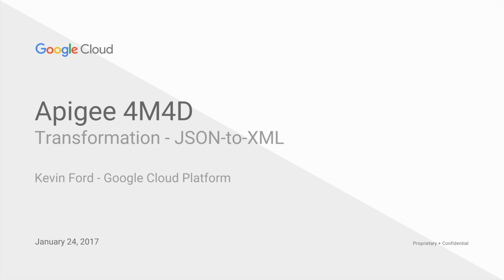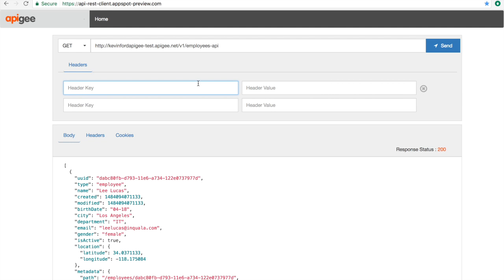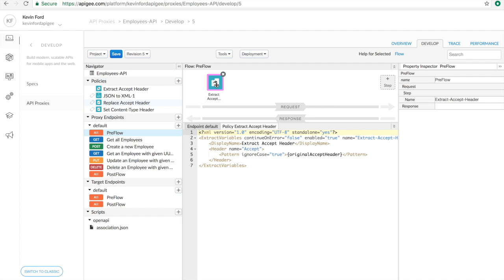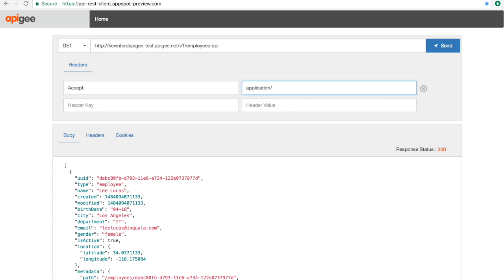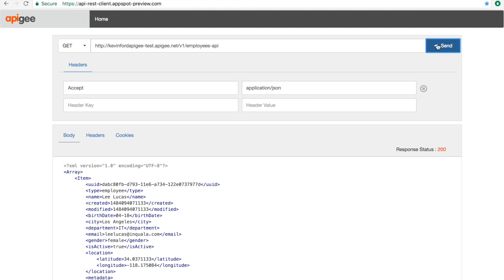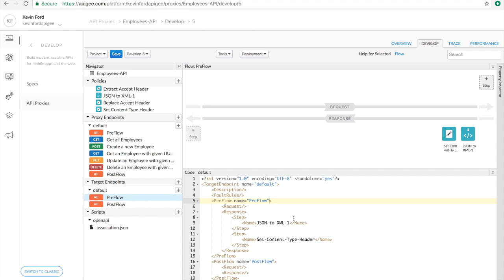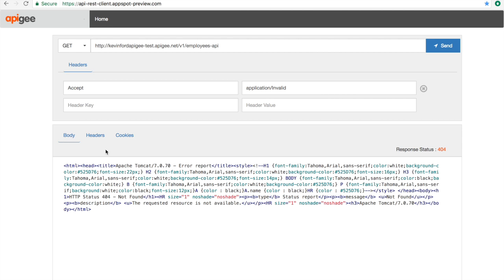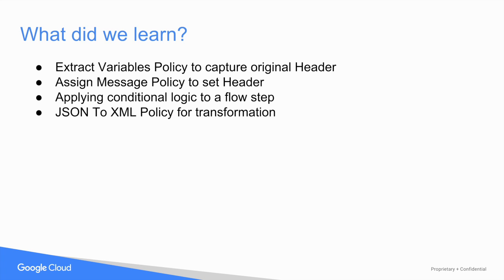DevJam 3.0 - Transformation: JSON-to-XML and HTTP header injection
This video is a companion to a DevJam Lab that covers Transforming response payloads from JSON to XML and implementing conditional logic based on flow variables